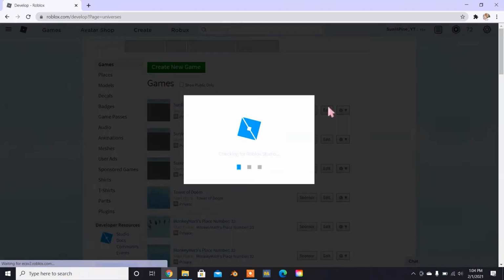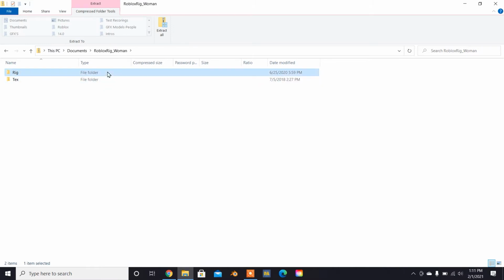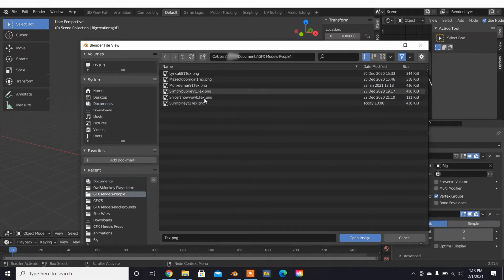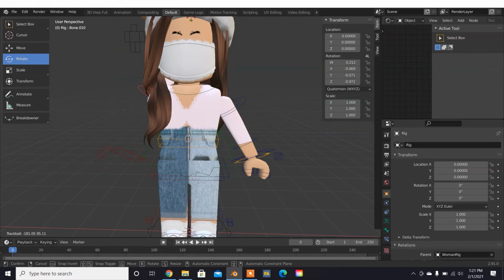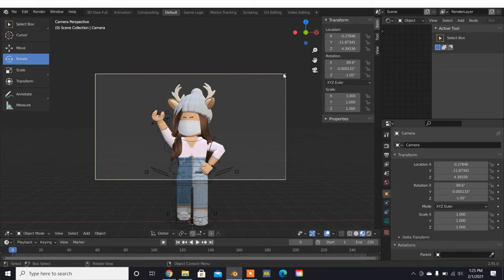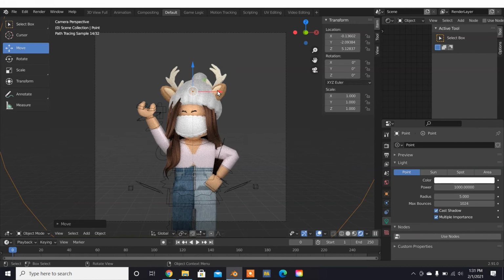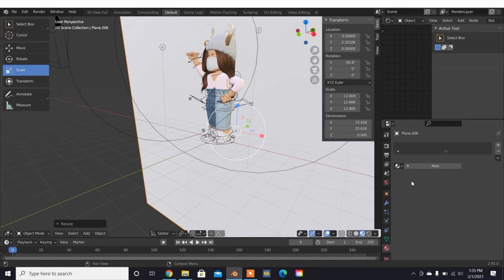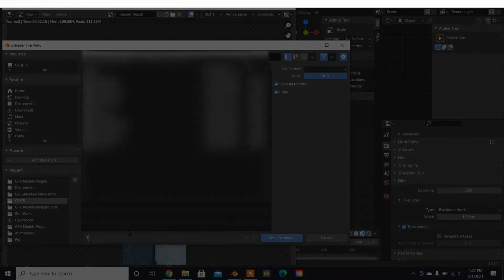How To Make a Gfx For Beginners | SunlitPine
Blender!

Rigs!

My Joins Are On!